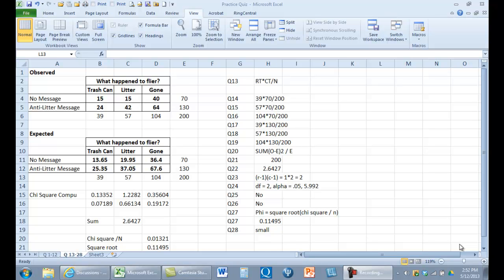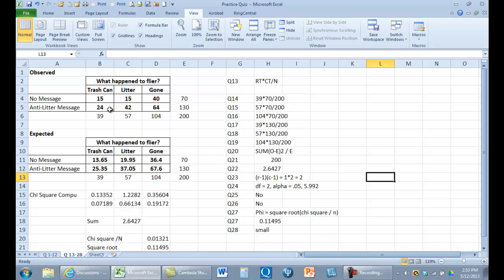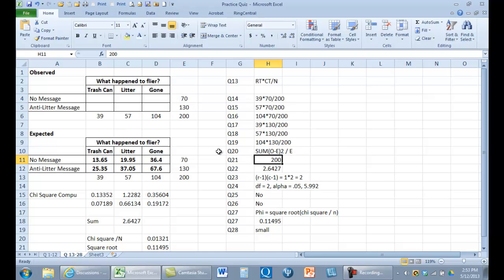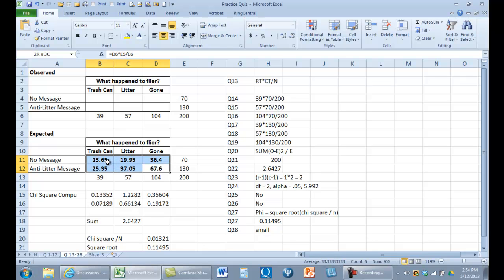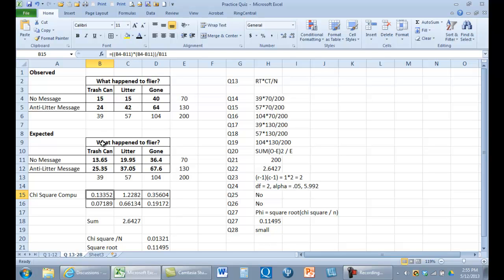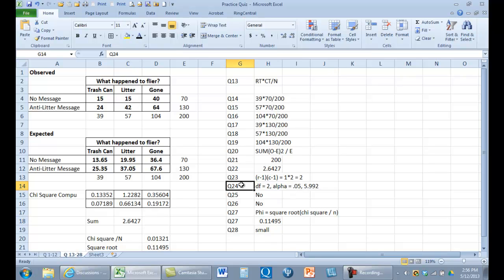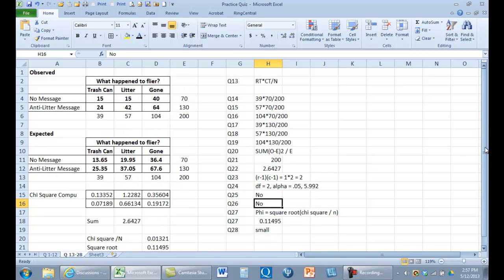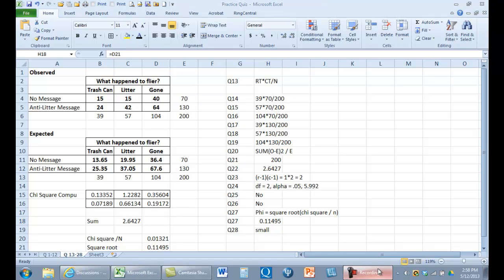Computing a 3 x 2 chi square